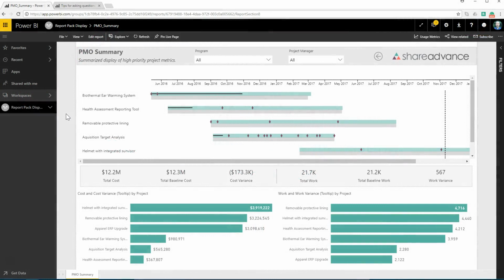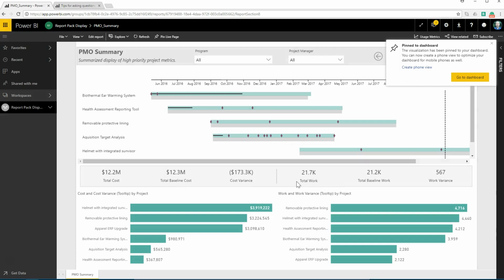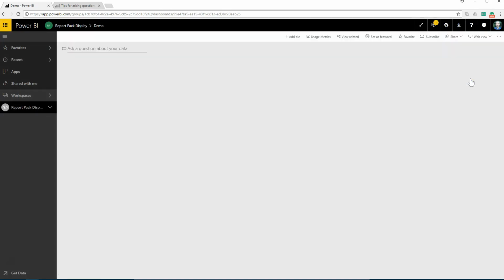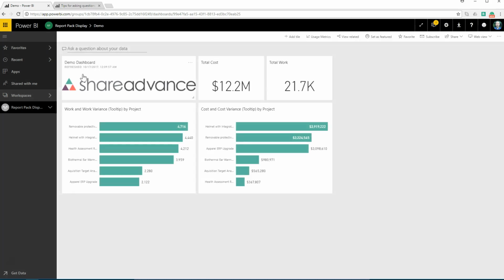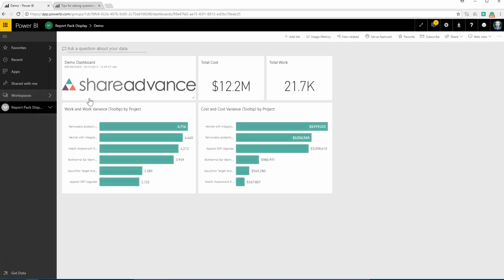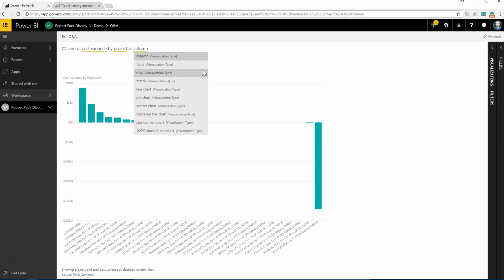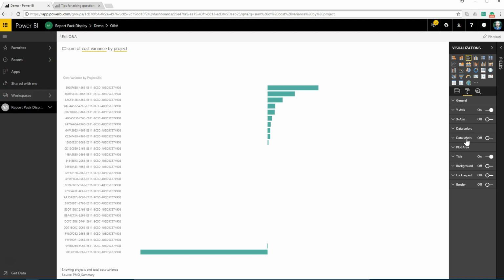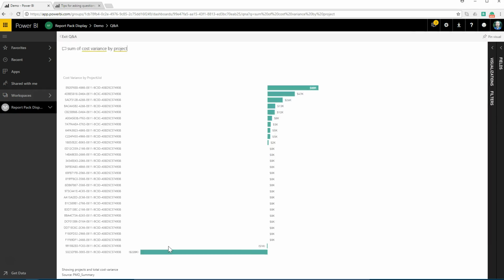Creating Power BI Dashboards from Existing Reports and Q&A - ShareAdvance